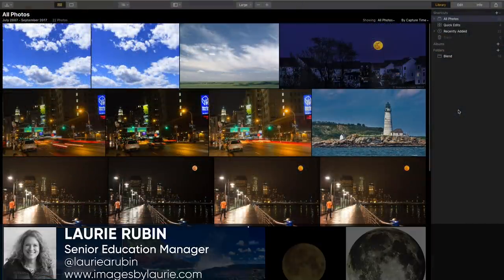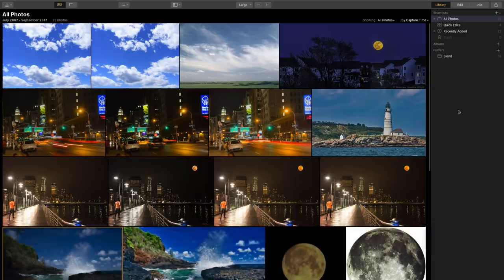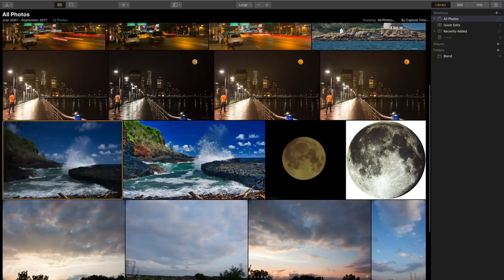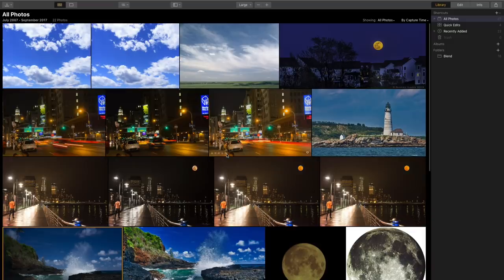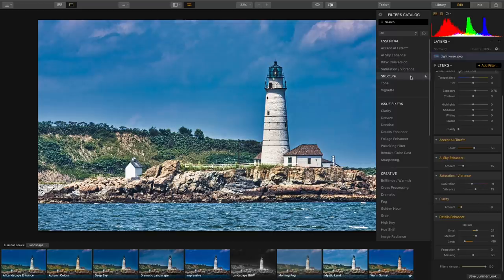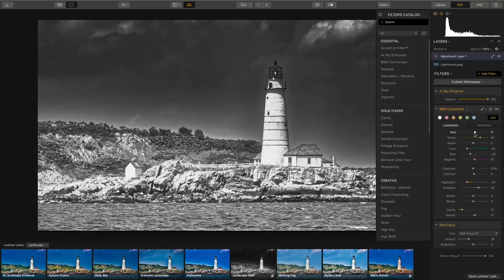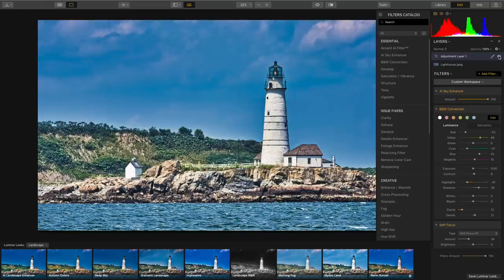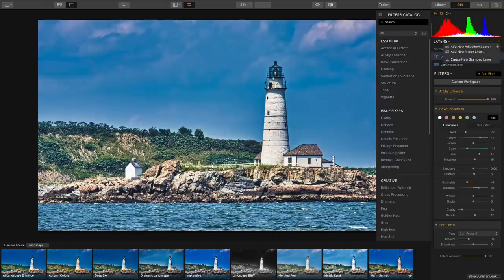Mixing It Up: Blending Images and Looks Using Layers in Luminar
This webinar will take you through the steps on how to creatively mask specific areas using Layers and how to Blend images together to get a perfect final look!

Abba Shapiro, Skylum evangelist, photographer, and co-director of Education will lead you through this quick and easy process with some valuable tips along the way!

Some of the topics we will be going over:
• Using some of Luminar's unique filters for instant results
• How to use Adjustment Layers and why
• Creative selective enhancements to bring out the details

Laurie Rubin, Senior Education Manager for Skylum will show you where you can find more educational resources so that you will have answers to your questions at your fingertips!